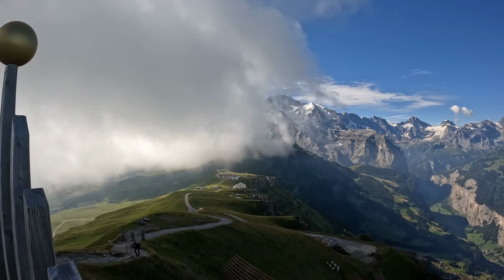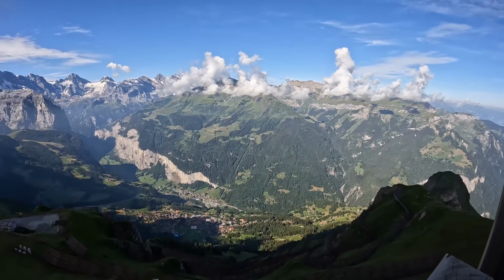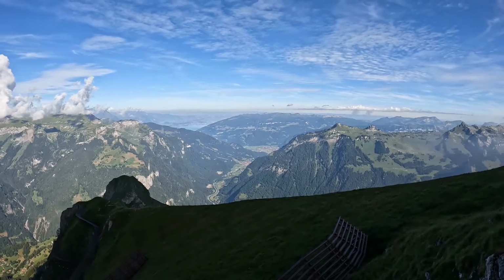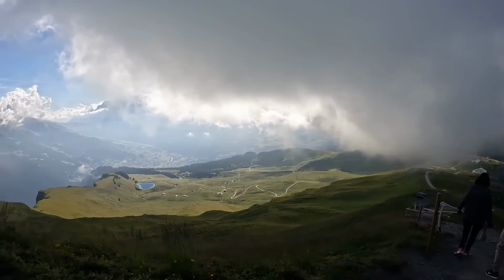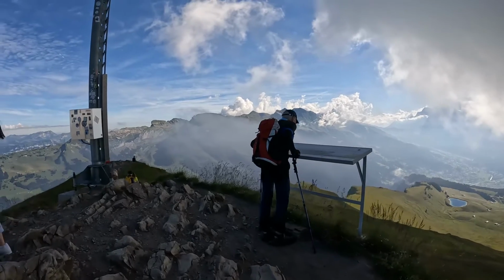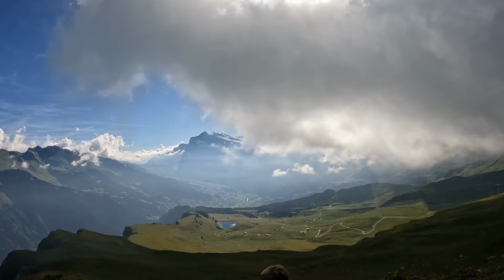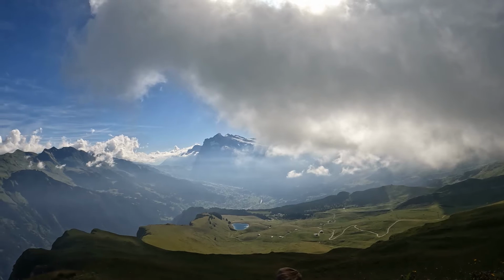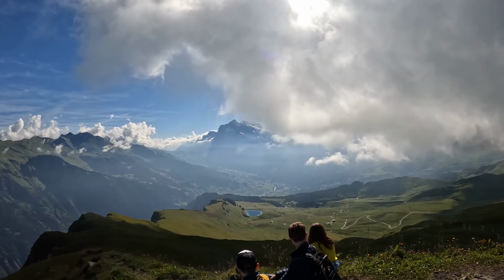Mannlichen, Switzerland and The Royal Walk